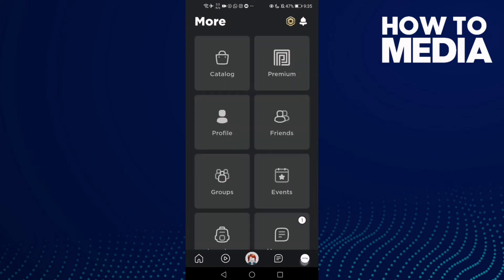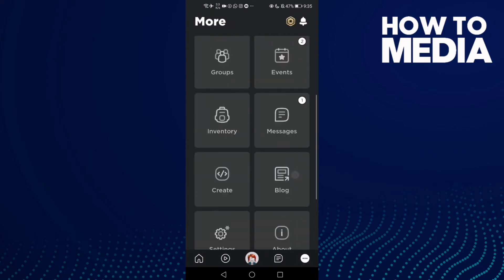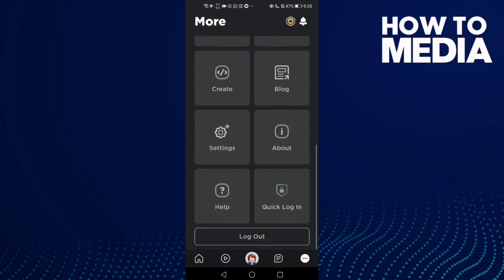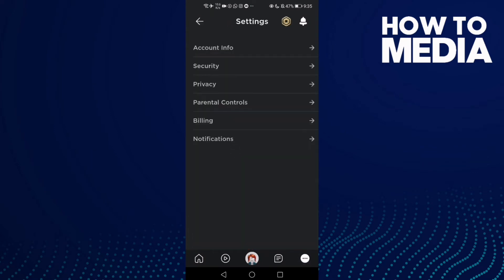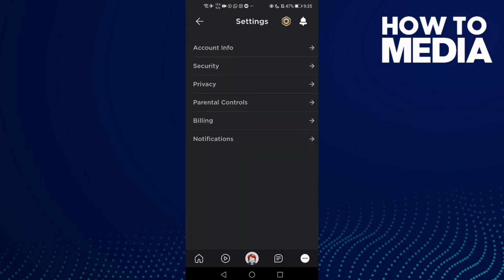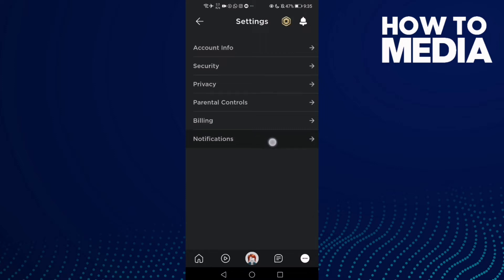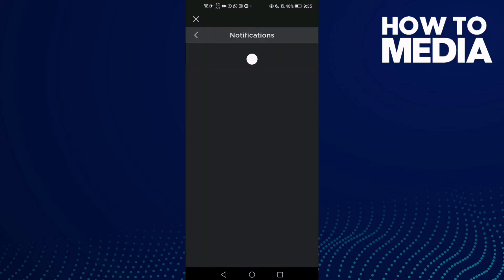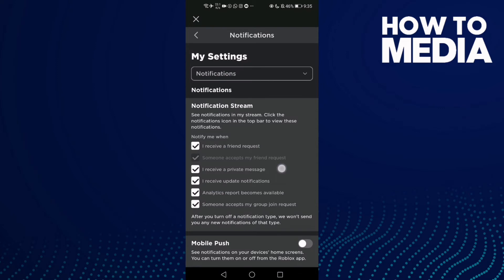How to Turn On Mobile Push Notifications on Roblox Mobile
in this video we discuss :